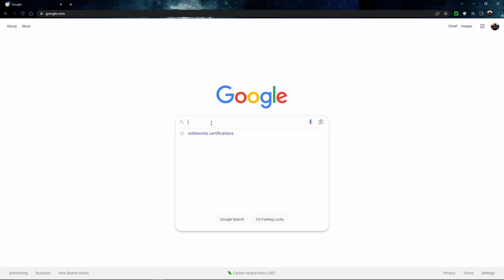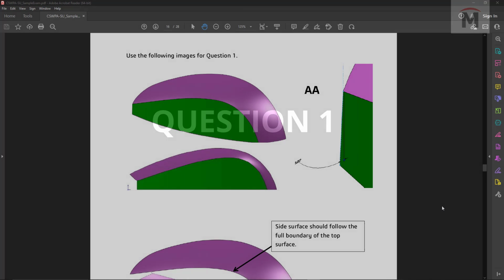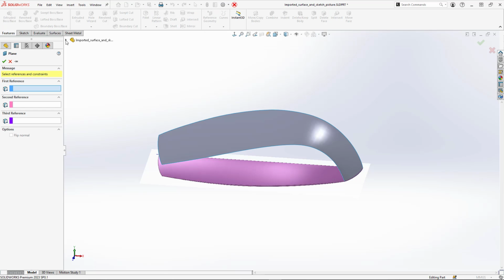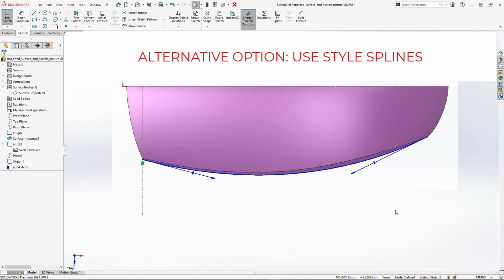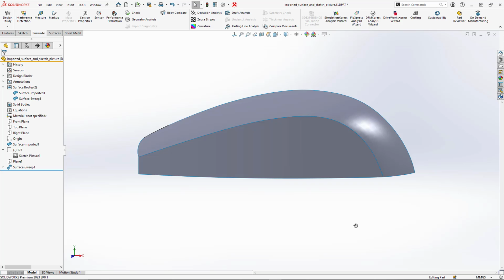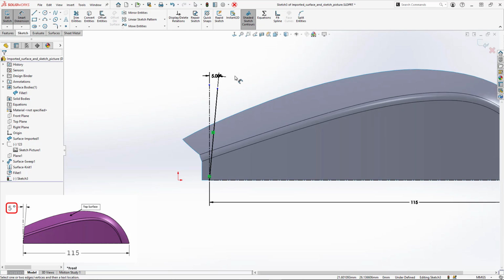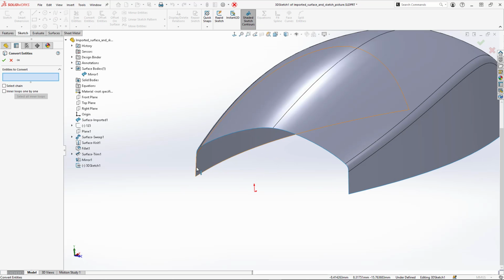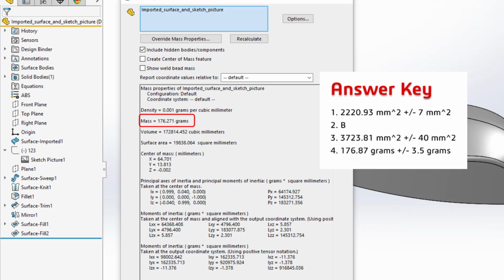Certified SOLIDWORKS Professional Advanced Surfacing Exam Tutorial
The Certified SOLIDWORKS Professional Advanced Surfacing (CSWPA-SU) certification exam tests your knowledge and understanding of the surfacing tools in SOLIDWORKS.  A sample exam is provided for reference on what the test covers and for you to check your level of preparation before taking the exam.  In this video, our expert Kali Gonzalez walks through the sample exam with in-depth explanations of how to take the test and build the models correctly.

Before taking this exam, it is recommended to take and pass the CSWP certification and try the sample exam yourself to test your knowledge.